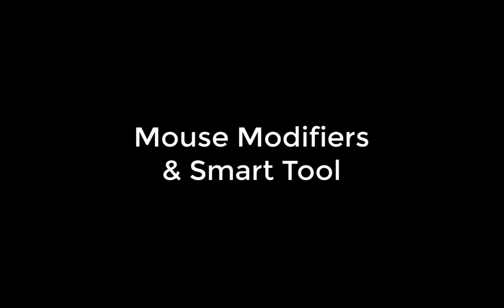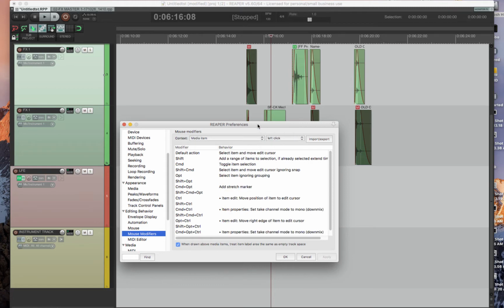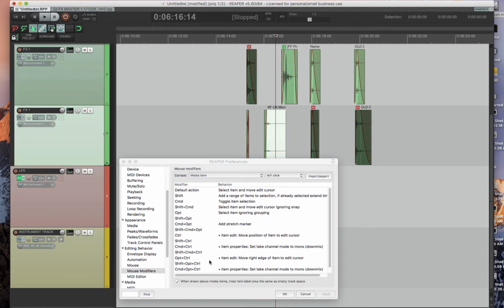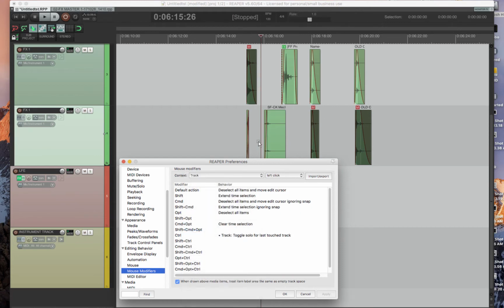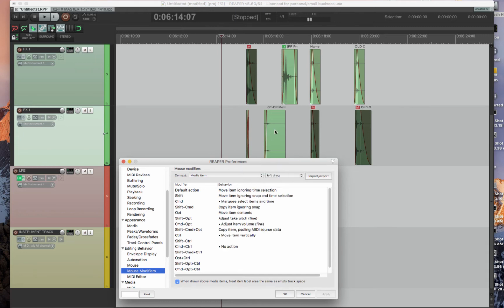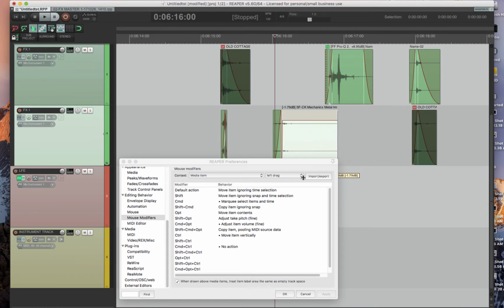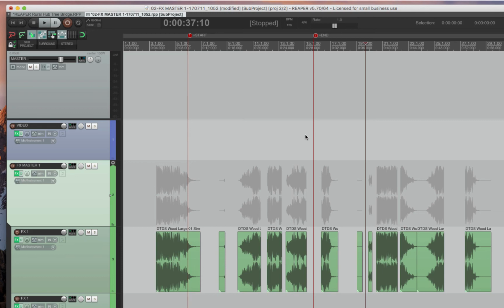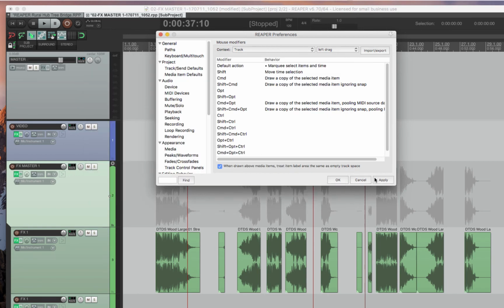Mouse Modifiers & Smart Tool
Mouse Modifiers that function like Pro Tools.  Two settings, one without the smart tool and one with the smart tool.